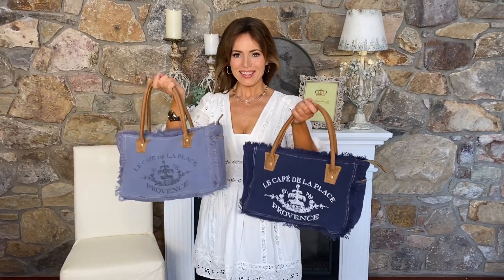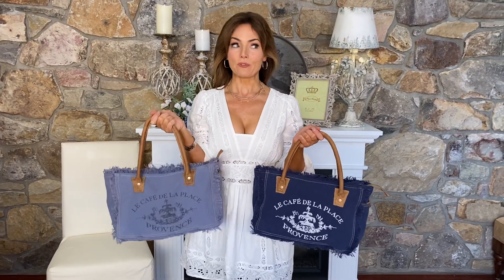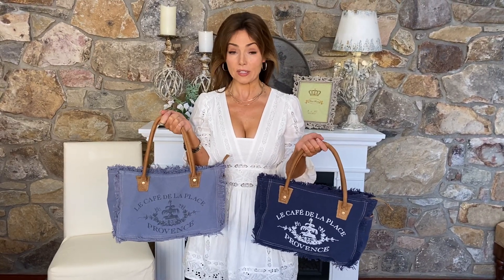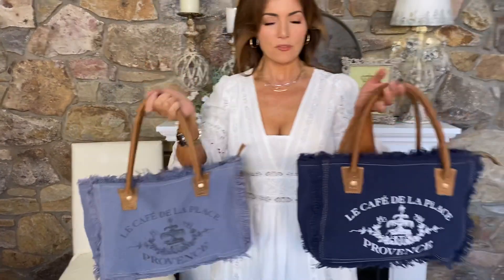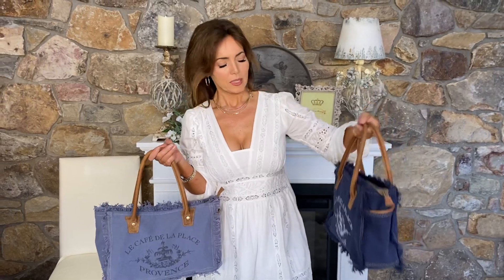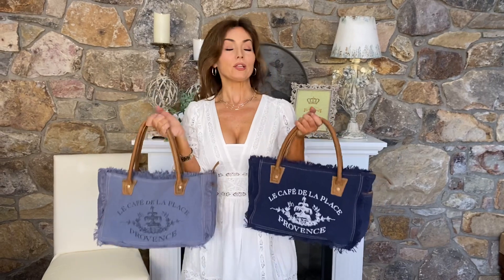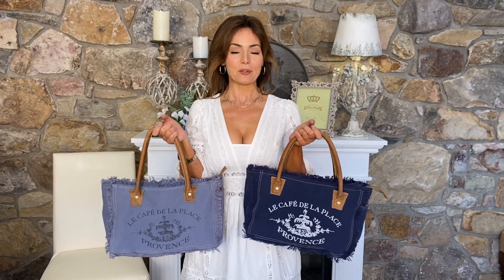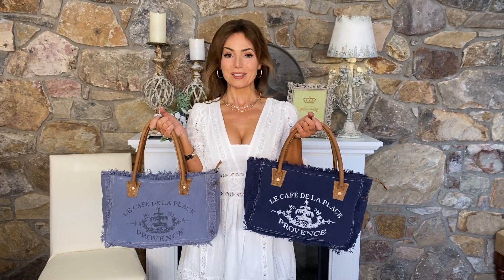Periwinkle Provence Petite Tote and Denim Provence Petite Tote